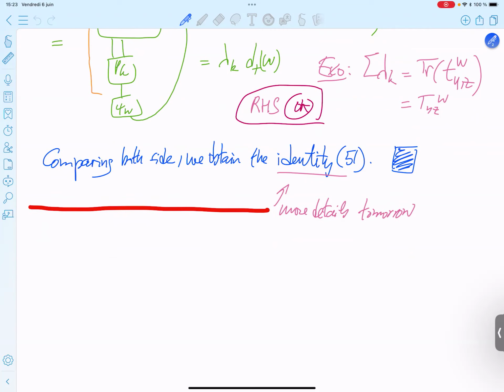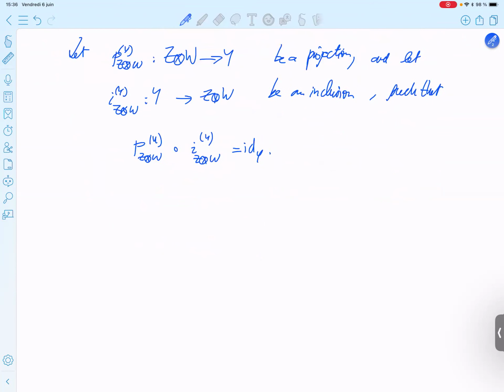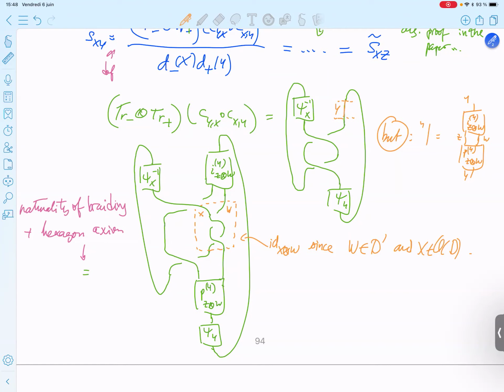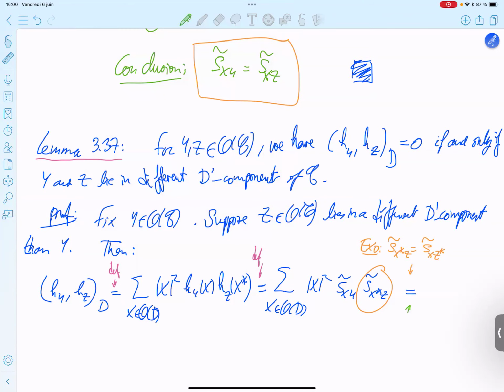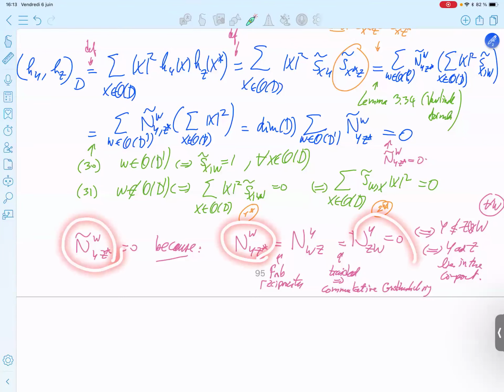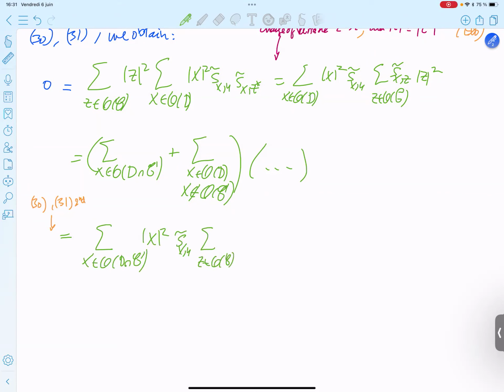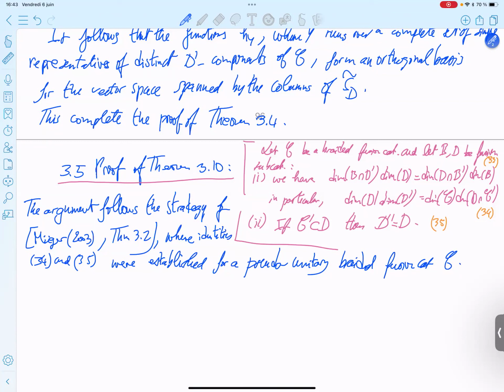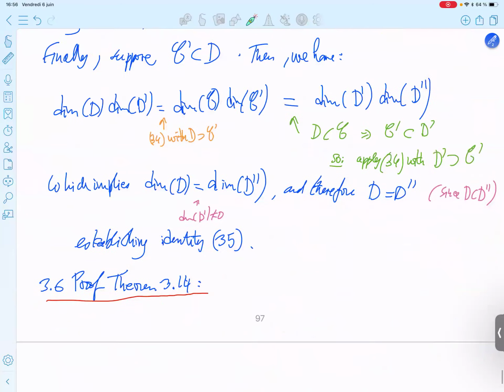On braided fusion categories - Semester 1, Session 23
This video is the recording of Session 23 (of Semester 1) of the course on braided fusion categories covering [DGNO10] in reference below. This session was given at the Beijing Institute of Mathematical Sciences and Applications (BIMSA) on 06/06/2025.

Prerequisite
Familiarity with the concept of fusion categories is assumed; however, key definitions and fundamental results will be reviewed. For further reading, please refer to [ENO05] and [EGNO15], as well as the videos and notes from the previous courses [I], [II], [III], and [IV] listed in the references.

Introduction
This course closely examines the material in [DGNO10]. We begin by providing a thorough and self-contained overview of the known results on braided fusion categories, without assuming they are pre-modular or non-degenerate. Following this, the primary objective of this course is to introduce the concept of the core of a braided fusion category. This concept enables us to distinguish the components of a braided fusion category that are not derived from finite groups.

References
[DGNO10] Drinfeld, Vladimir; Gelaki, Shlomo; Nikshych, Dmitri; Ostrik, Victor. On braided fusion categories. I. Selecta Math. (N.S.) 16 (2010), no. 1, 1--119.
[ENO05] Etingof, Pavel; Nikshych, Dmitri; Ostrik, Viktor. On fusion categories. Ann. of Math. (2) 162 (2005), no. 2, 581--642.
[EGNO15] Etingof, Pavel; Gelaki, Shlomo; Nikshych, Dmitri; Ostrik, Victor. Tensor categories. Mathematical Surveys and Monographs, 205. American Mathematical Society, Providence, RI, 2015. xvi+343 pp.